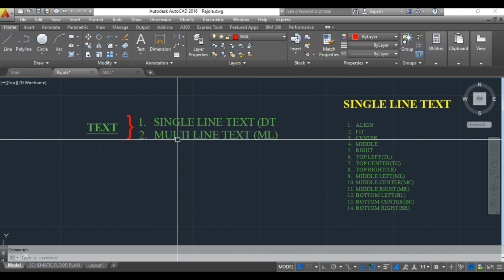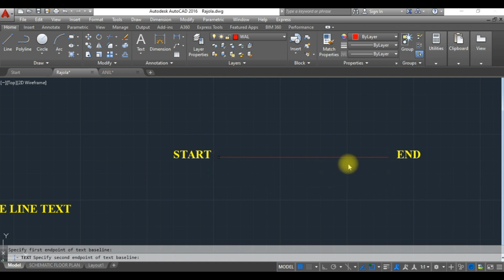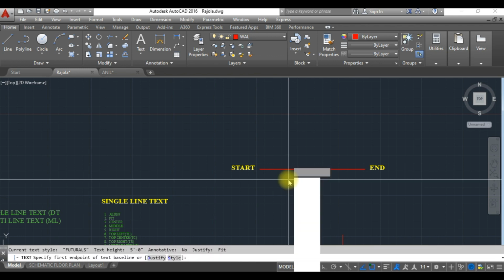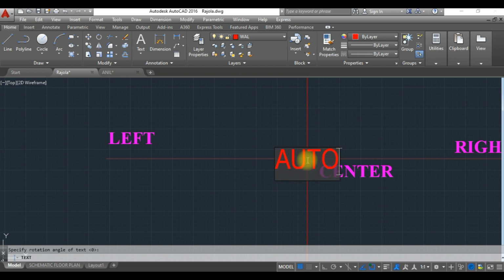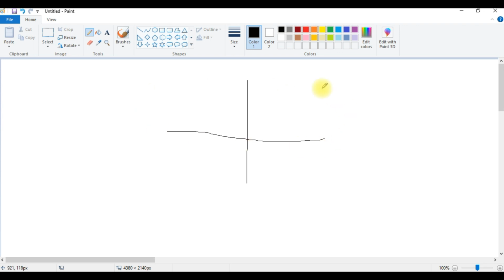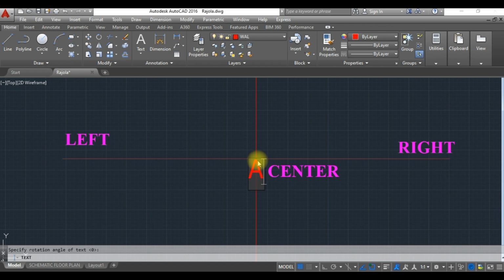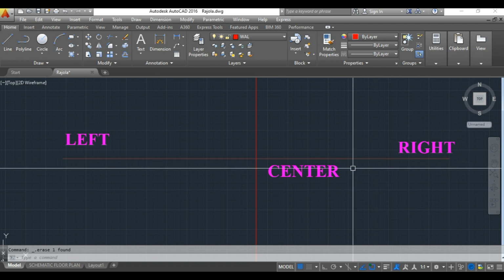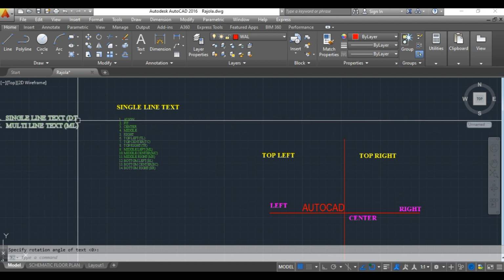SINGLE LINE TEXT